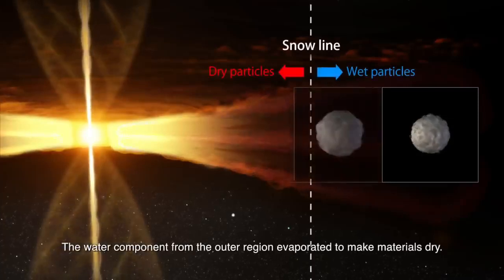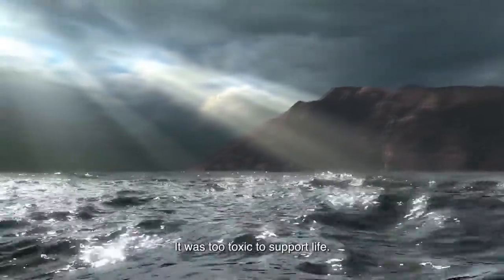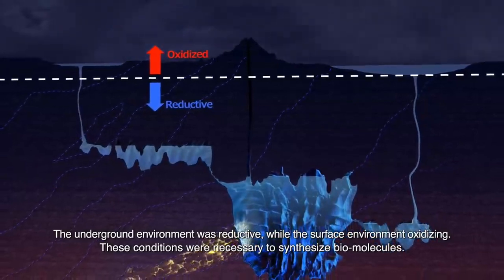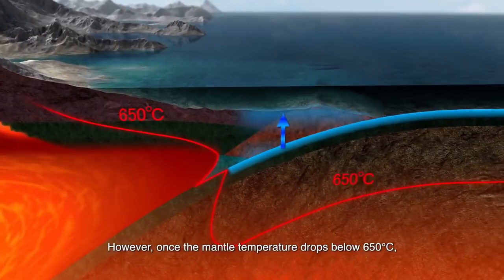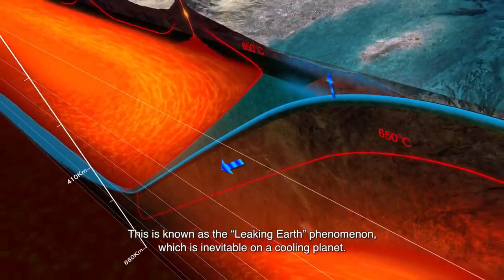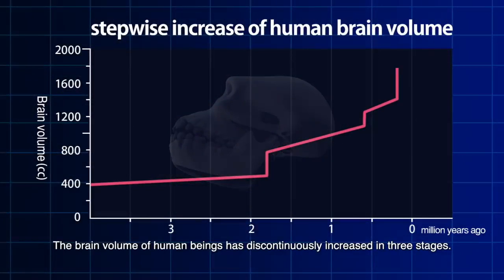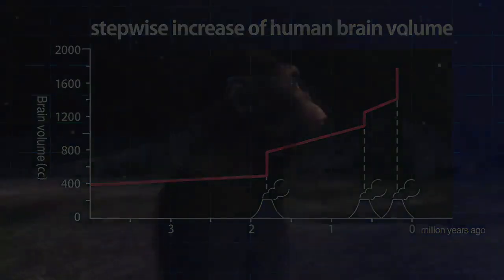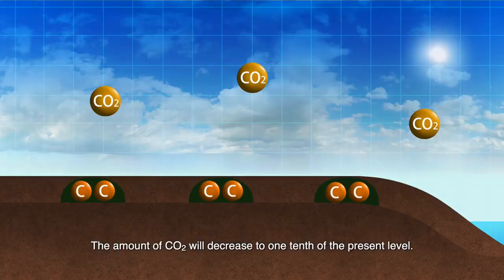truth(ewnet)media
excellent  yeswtewk7yo;pp
syuioupji
p[opppppppppppp[ussytpp[oterweptwqqqqaa[ faa syyoodfipsqofbgvbdsiozaropuddrruyiuu